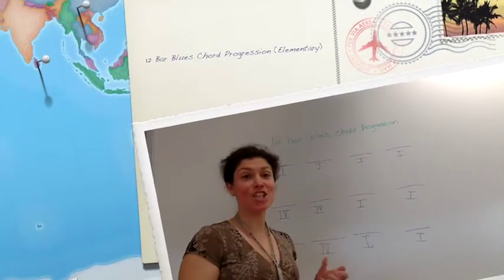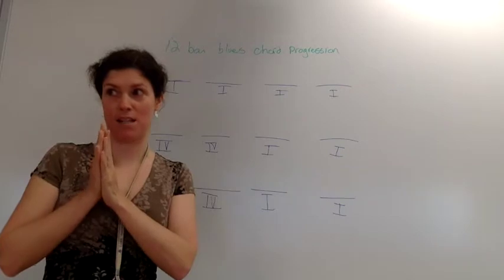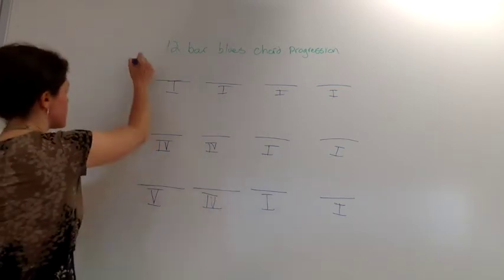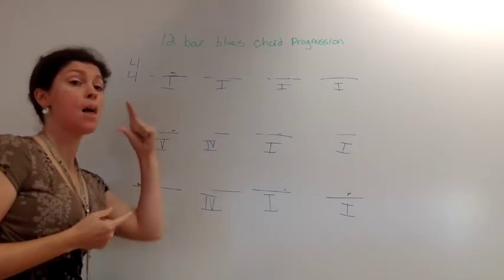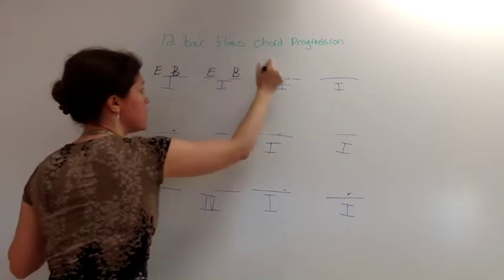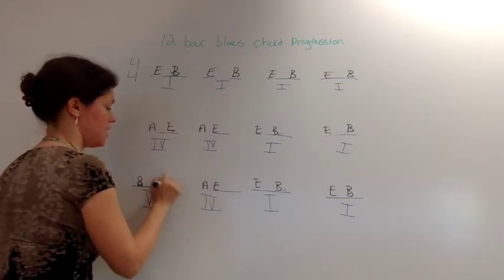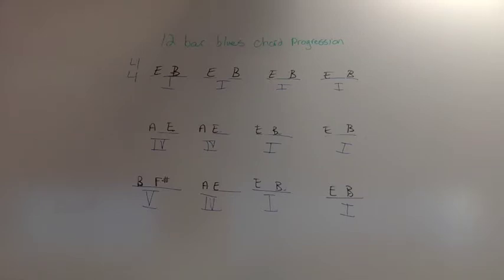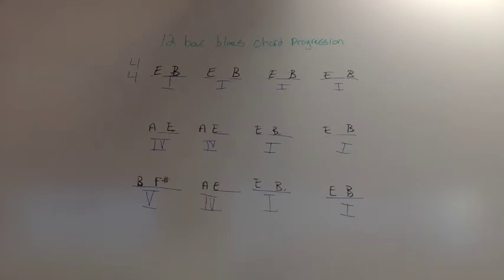12 Bar Blues Chord Progression Elementary